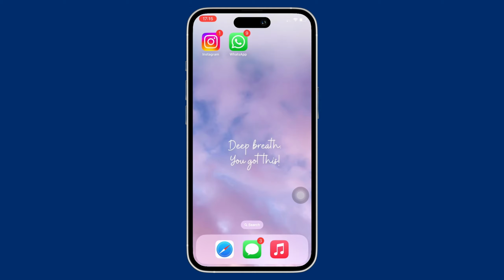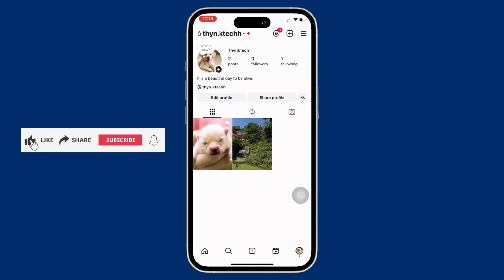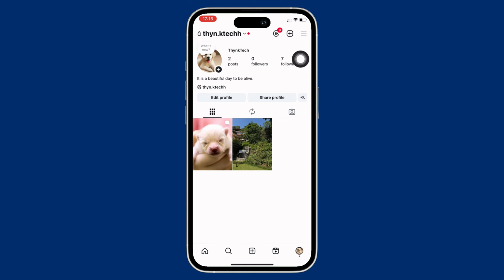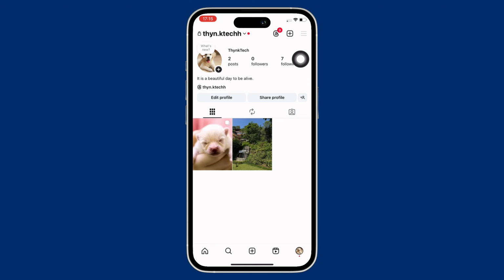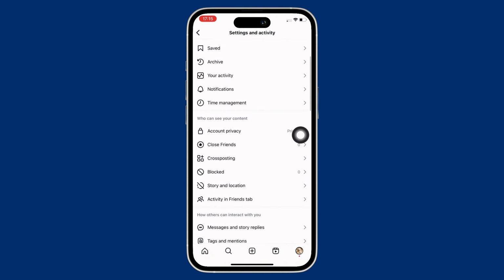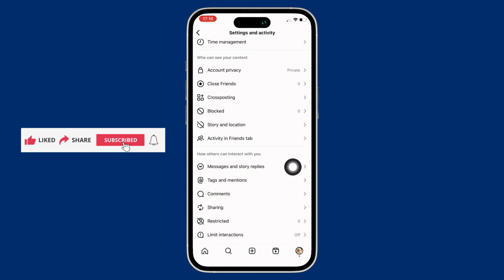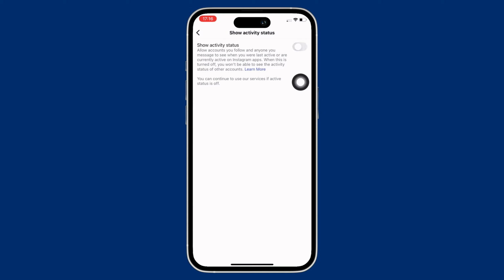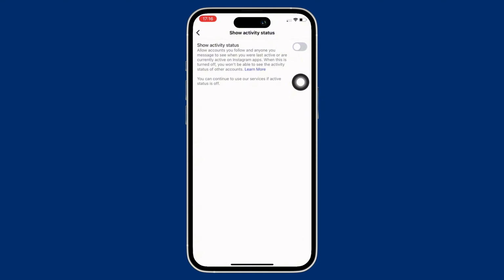How to Turn Off Green Active Dot on Instagram (tutorial)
Want to browse Instagram without letting everyone know you’re online? 🟢📱 This step-by-step 2025 tutorial will show you how to turn off the green active dot on Instagram and stay private while using the app.

What You’ll Learn in This Video:
✅ How to disable the green active dot on Instagram
✅ How to manage your activity status settings
✅ Tips for staying private while still engaging on Instagram
✅ How to control who can see when you’re online

Whether you’re looking for more privacy or just don’t want to be disturbed, this guide makes it simple to control your online presence on Instagram.

📌 Chapters:
⏱ 0:00 - Introduction
⏱ 0:08 - How To Turn Off Green Active Dot on Instagram (Step by Step)